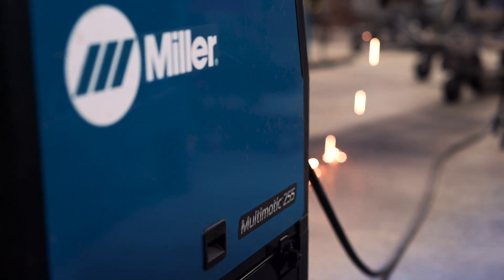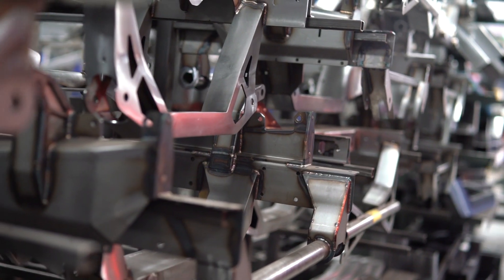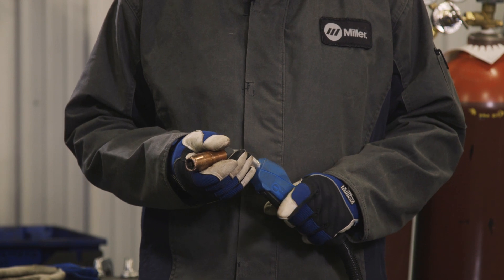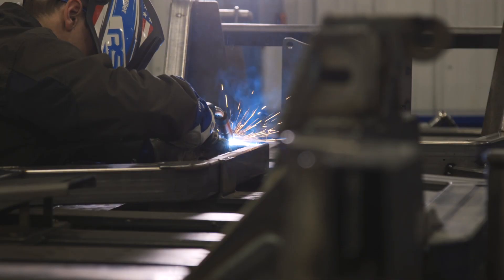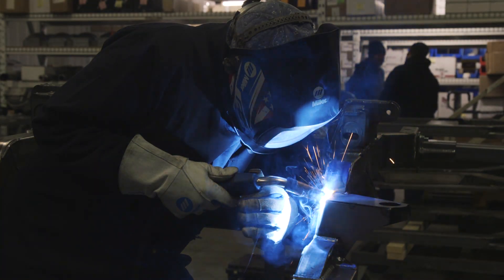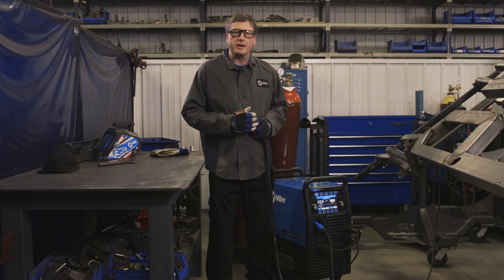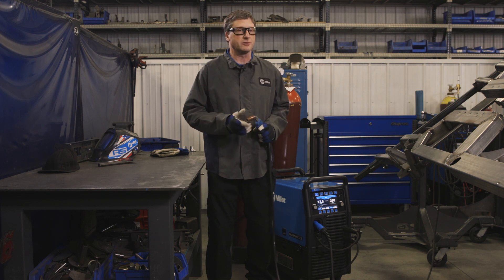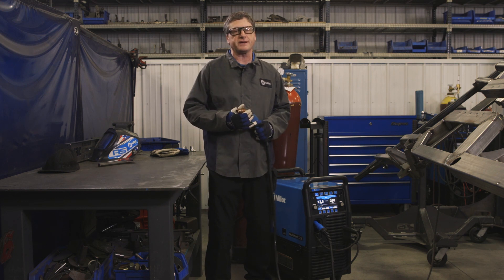Miller Multimatic 255: Built for Chassis Fabrication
The master fabricators at Roadster Shop rely on the Multimatic® 255 for MIG and TIG welding their in-demand, top-of-the-line chassis.

The Multimatic 255 provides short arc MIG, pulsed MIG and DC TIG welding capabilities. It can also store four welding programs, which the welder can switch between by tapping the trigger on the optional EZ-Select™ gun. Another time-saving feature of the Multimatic 255 is the ability to standardize on 90/10 gas for regular MIG welding and for pulsed welding — no more having to change out the bottles.